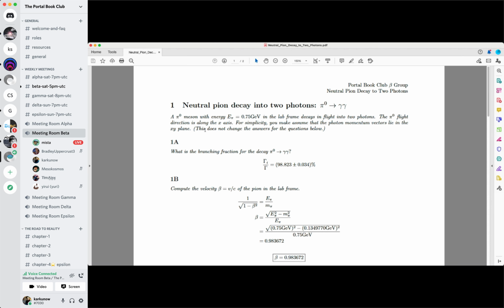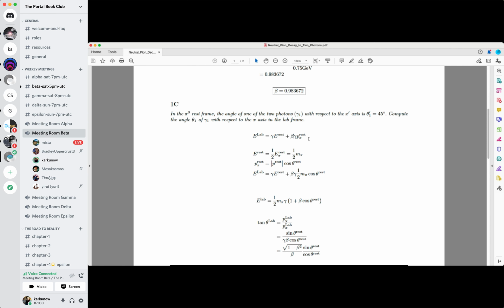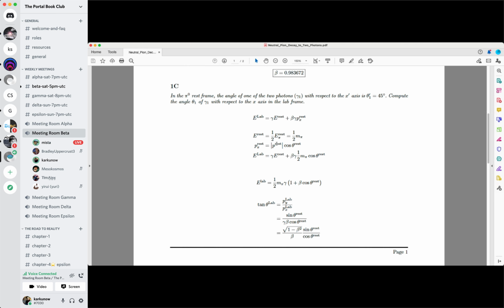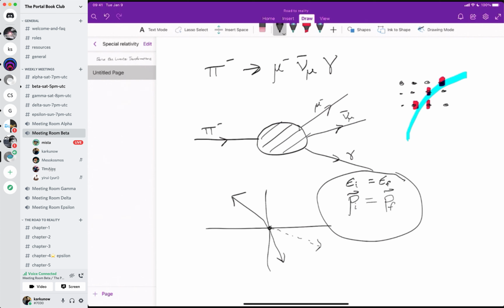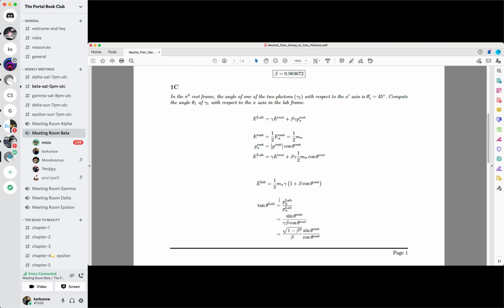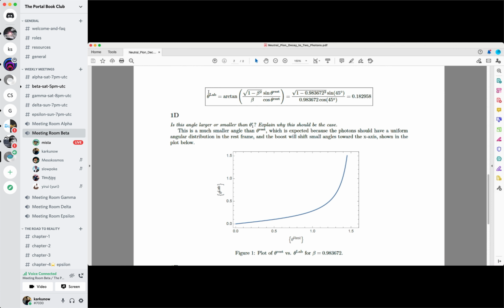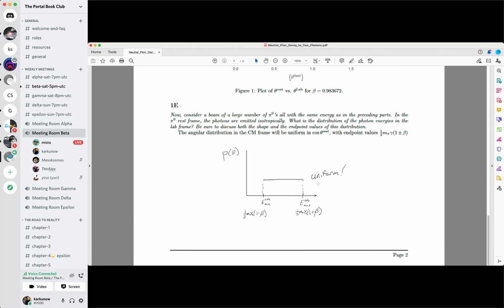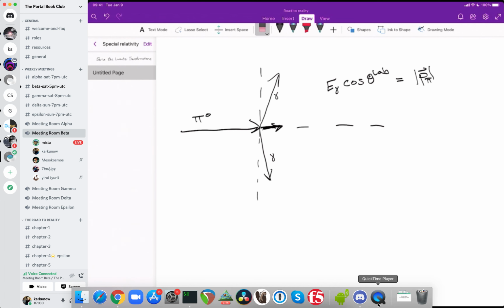Chapter 18+. Pion Decay Example